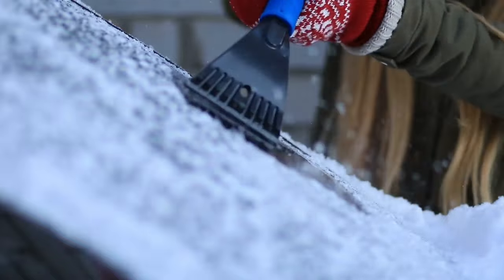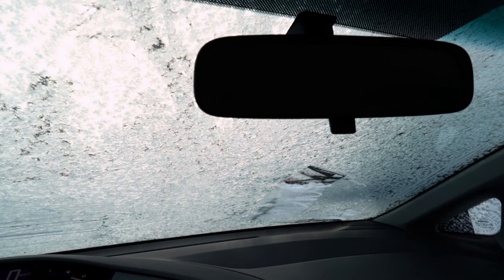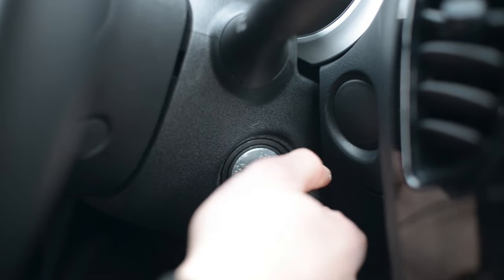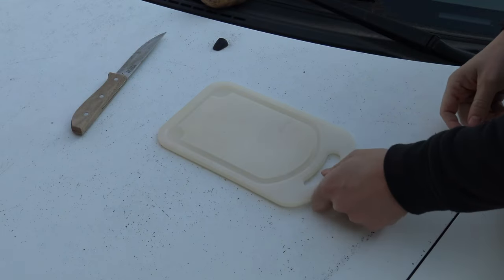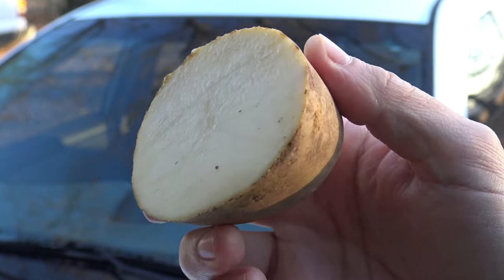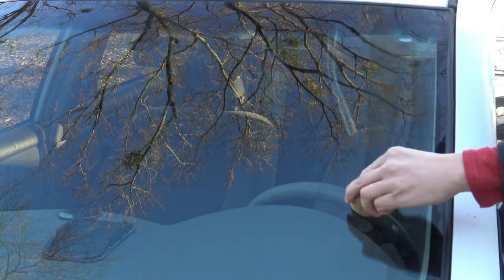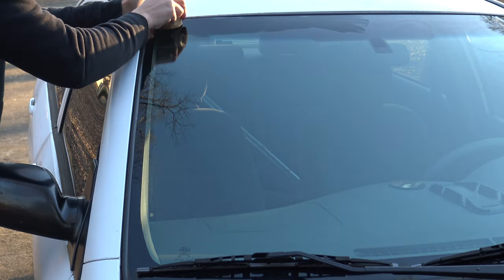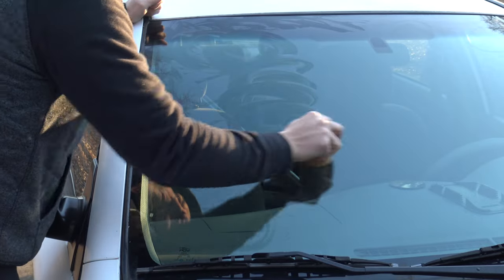Rub your Car Windshield With a Potato and WATCH WHAT HAPPENS! 😀 (Marvelous)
In this video I'm going to show you why should rub your car windshield with a potato.

How many times have you woke up in the morning to find a cold frozen windshield delaying the departure to your destination?  Your only option is to scrape of the ice off with a scraper or deice the windshield with a store bought or homemade deicer.

The next time you see freezing temperatures headed your way, prepare your car the night before to prevent ice from accumulating on the windshield.  You do this by cutting a potato in half and rubbing the open end directly on the glass.  The reason this works is the sugars from the potato create a barrier on the glass that will help prevent ice from forming. Thus, no icy windshield!!

✅ Outside the Box is a participant in the Amazon Services LLC Associates Program, an affiliate advertising program designed to provide a means for us to earn fees by linking to Amazon.com and affiliated sites.